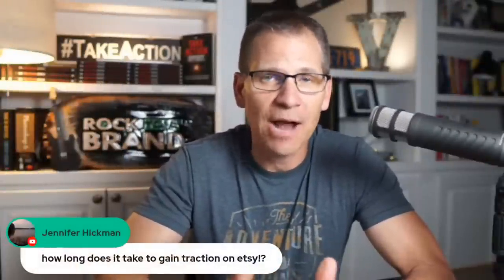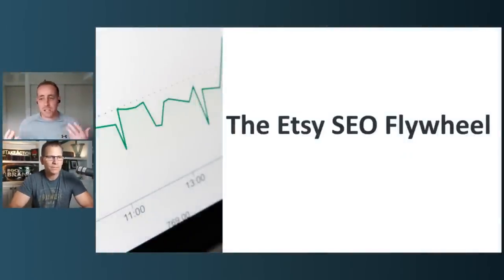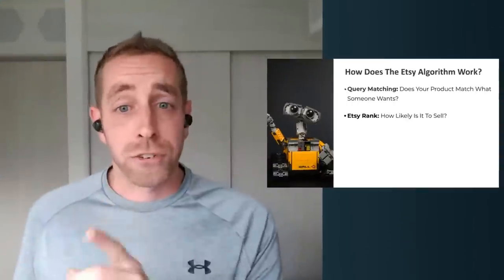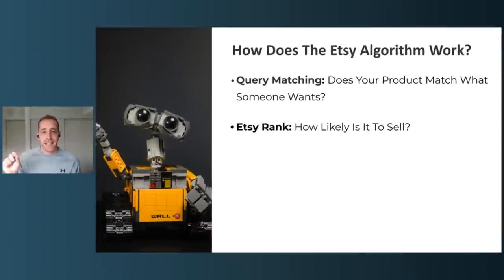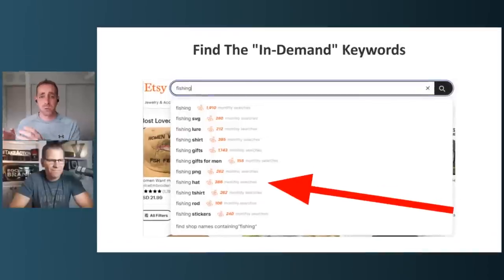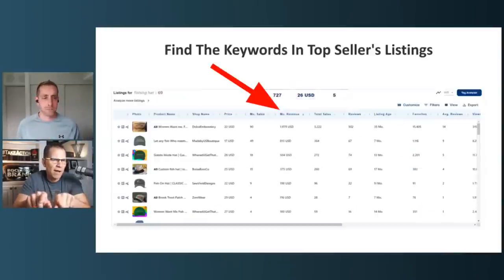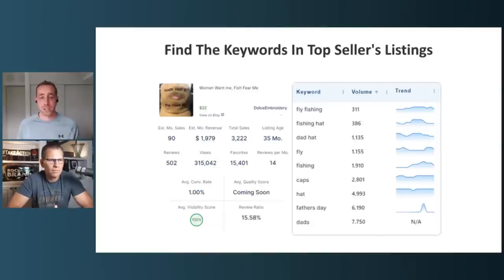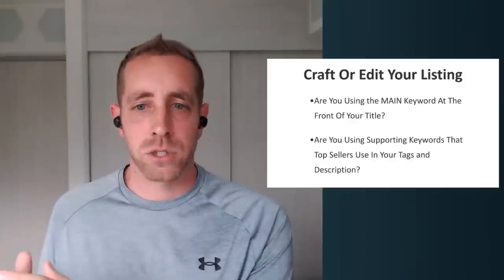How to Boost Your Etsy Traffic Using The SEO Flywheel Strategy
If you're an Etsy seller struggling to get traffic this livestream is for you.  We'll be sharing some of the biggest challenges faced by Etsy sellers and the one BIG mistake that can prevent success on the platform. If you don't get this right, Etsy will NOT send you traffic - period.

We'll also be sharing some tips and a checklist to optimize your listings to rank faster.